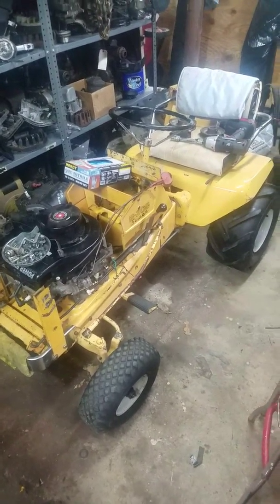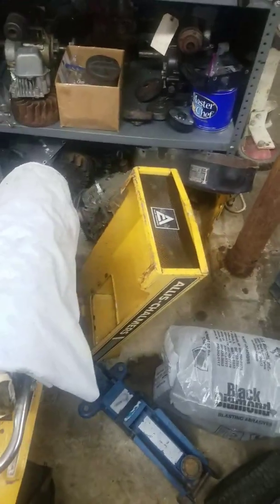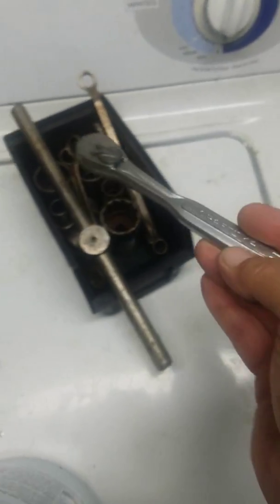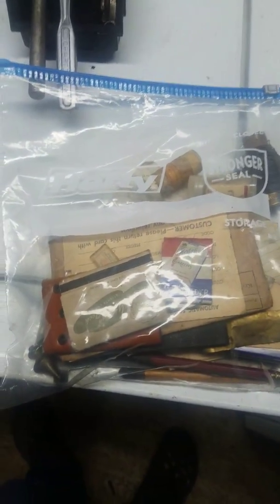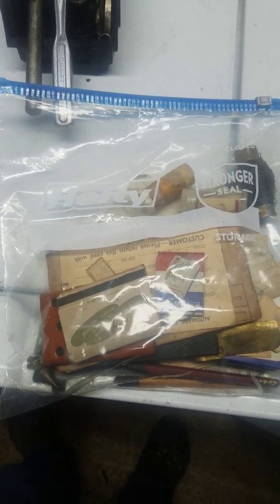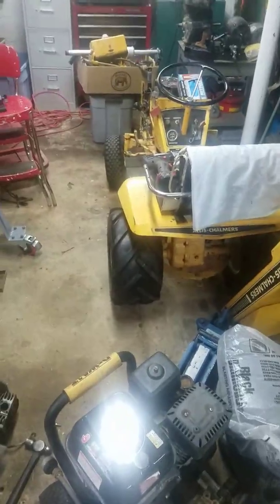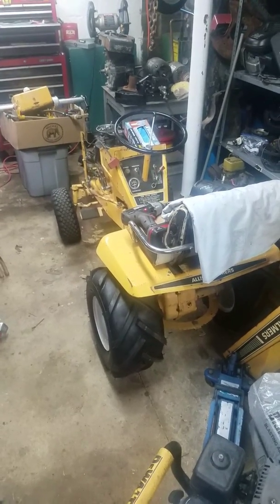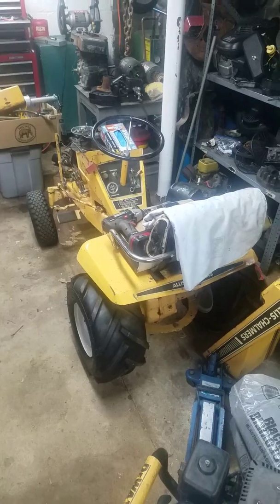July update, hospitalized and more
Just touching base letting everyone know I am not able to do much for awhile